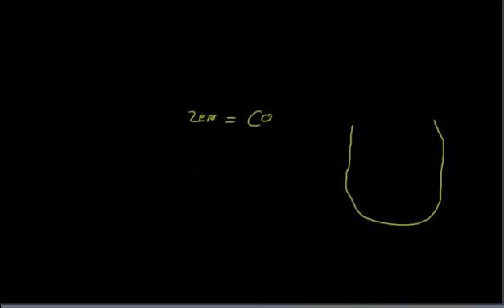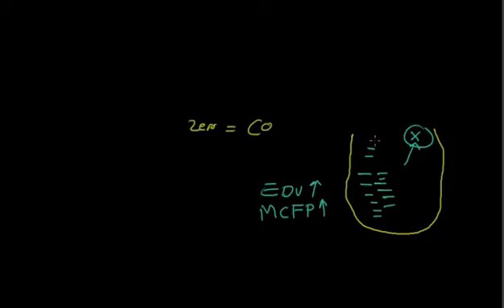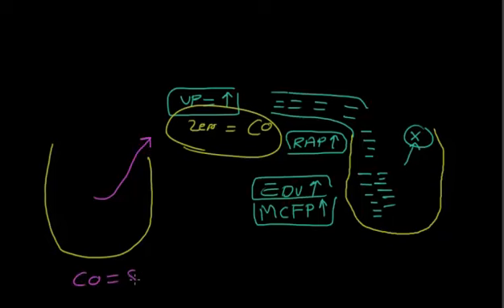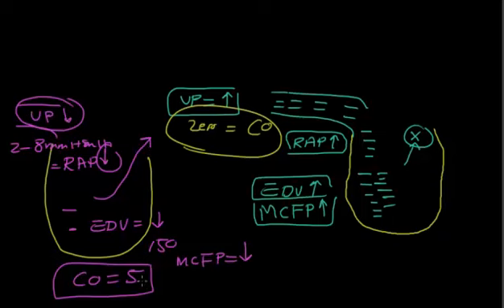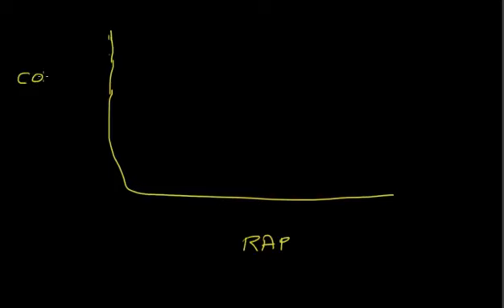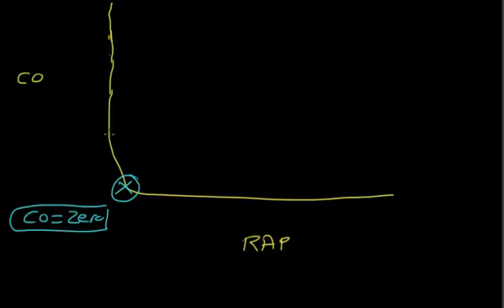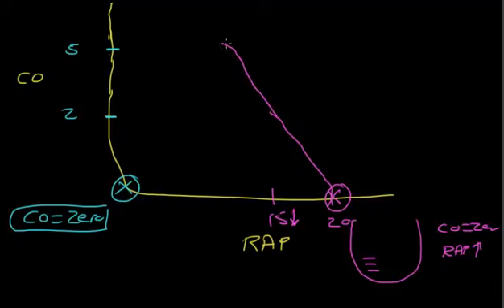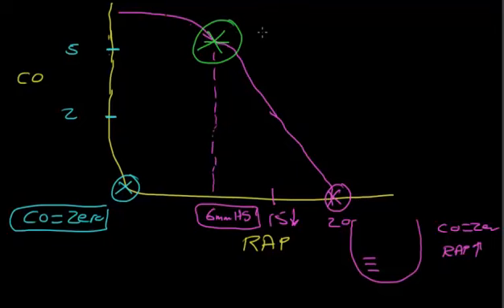cardiac function curve:usmle step 1 physiology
caridio physiology :what are Right atrial pressure , mcfp.